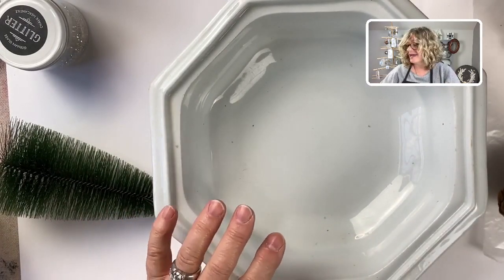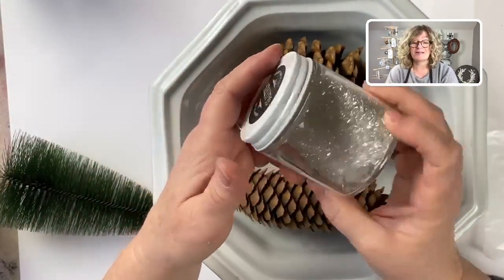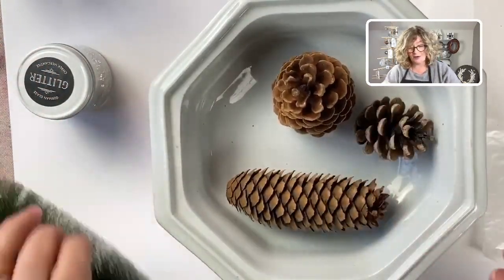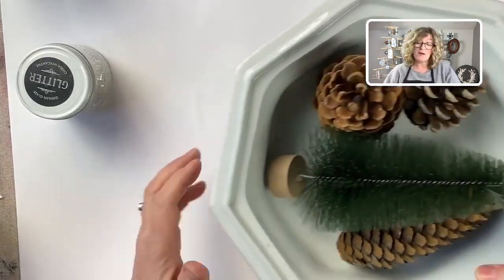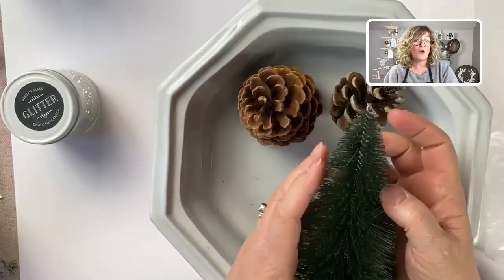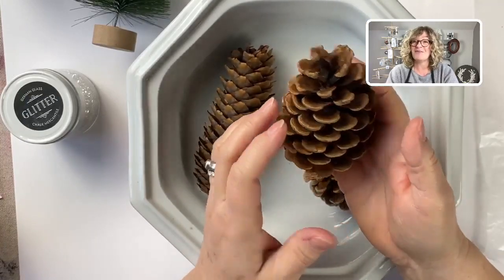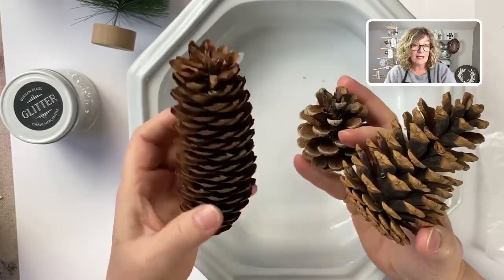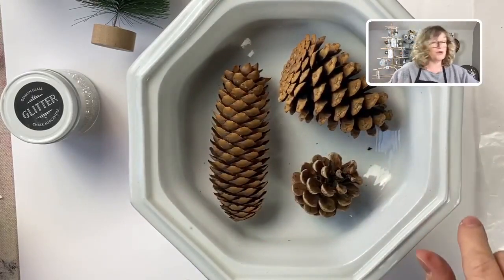How to Glitter (German Glass Glitter) Pinecones and Brush Trees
There's nothing like real German Glass Glitter! In this video I show you how easy it is to glitter for the holidays!